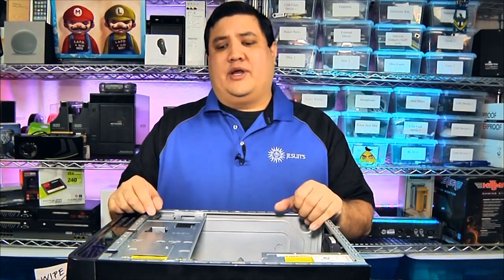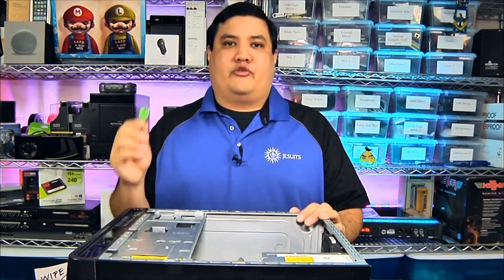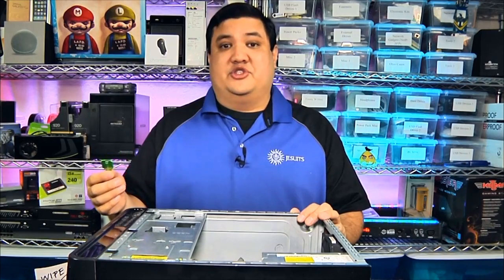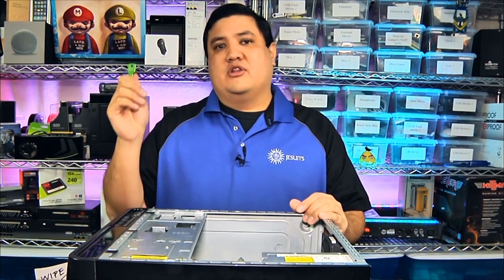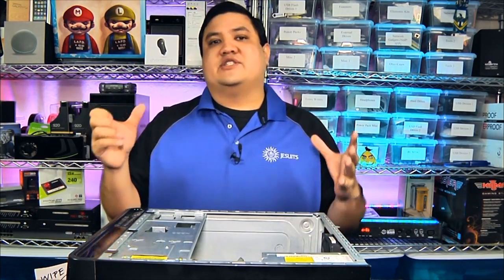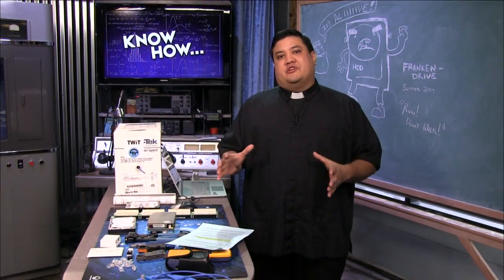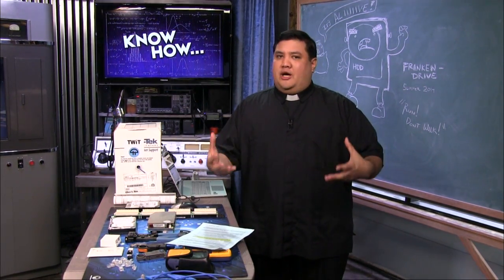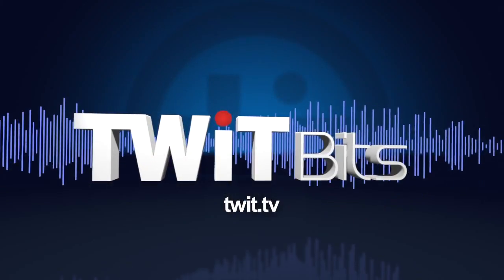Install FreeNAS with a USB Flash Drive: Know How...79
In response to Episode 78 with FreeNAS, Padre talks about why you should use a USB flash drive to install FreeNAS.